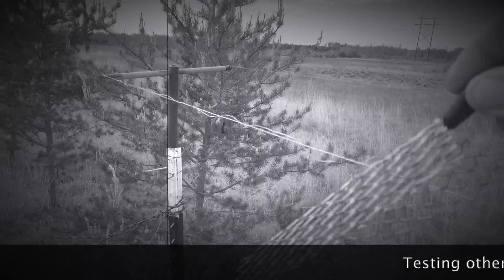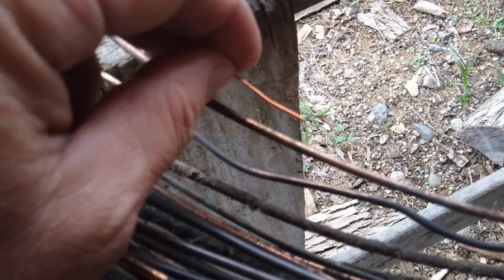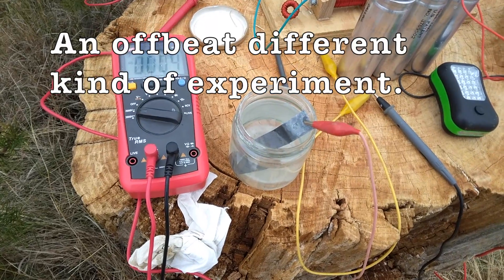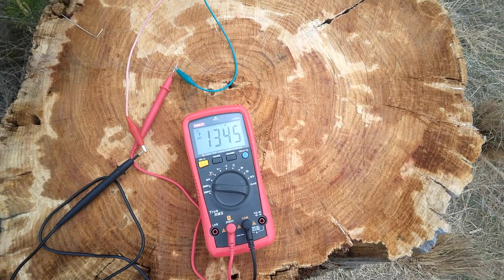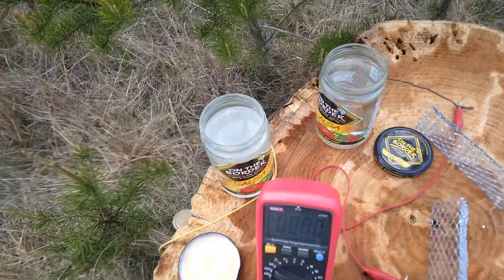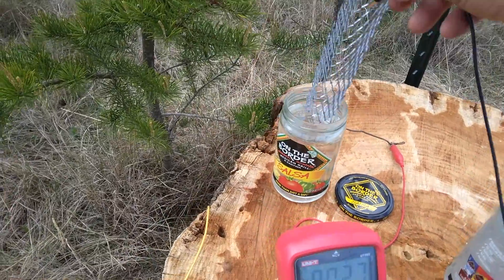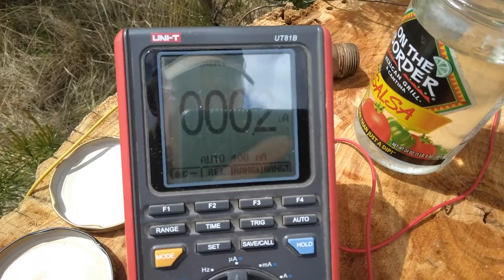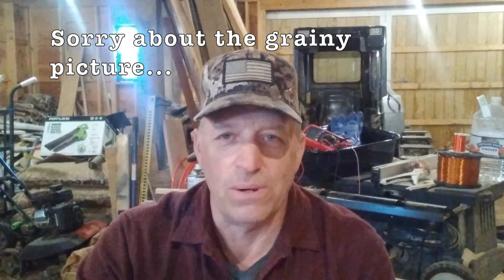Harvesting stray electricity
Experimenting with wires and different materials to capture charges caused by nearby power lines.